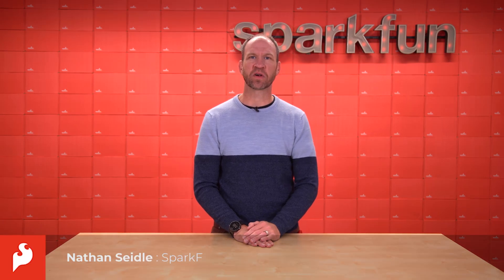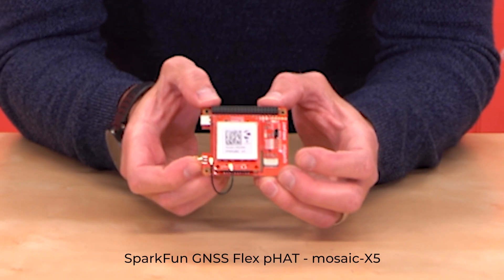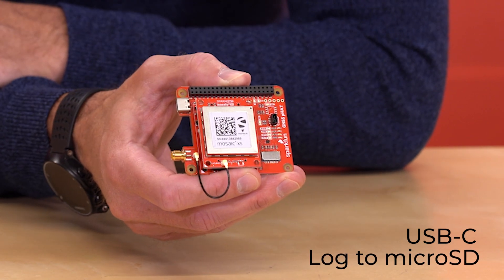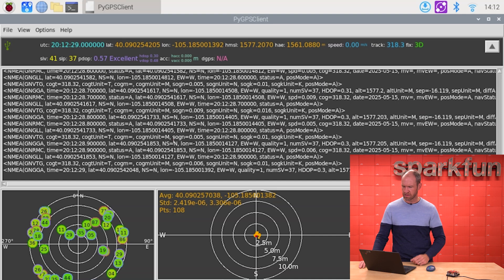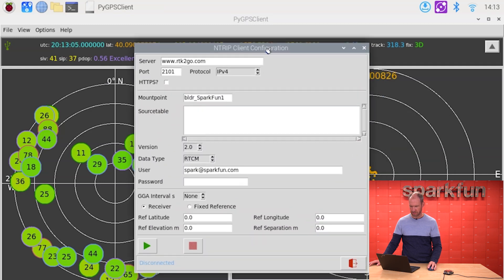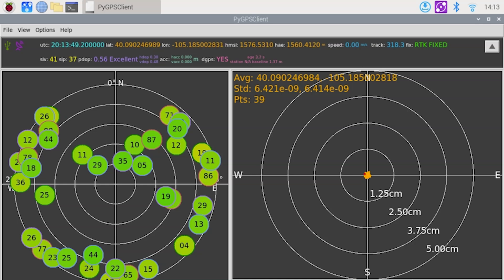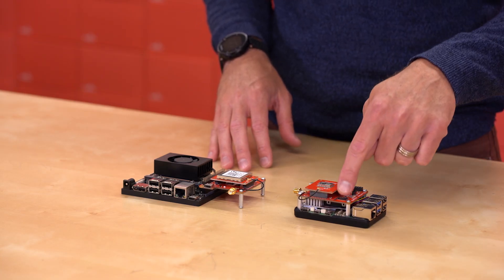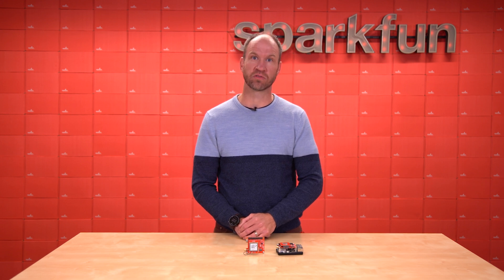Product Showcase: GNSS Flex pHAT and Modules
Get ready for precision reimagined. SparkFun’s new GNSS Flex system introduces a modular, powerful way to bring high-precision GNSS to your Raspberry Pi or Jetson platform. Whether you're setting up a mobile RTK rover, a fixed base station, or building an NTP time server, GNSS Flex makes it easier than ever.

In this video, SparkFun founder Nathan walks through:
-What GNSS Flex is and why we designed it
-A demo using the LG290P RTK receiver and mosaic-X5
-How to get sub-centimeter accuracy with the PiGPS Client
-Compatibility details for Raspberry Pi 3/4/5 and NVIDIA Jetson
-What features are enabled for each module (UART, USB-C, microSD)
-What’s included in the available kits

Each module has specific supported hardware interfaces — be sure to read the documentation to see what’s supported by the LG290P or mosaic-X5 on the Flex Hat.

Whether you’re doing surveying, precision agriculture, drone navigation, or just want the most accurate position possible on your Pi — GNSS Flex gives you the tools.